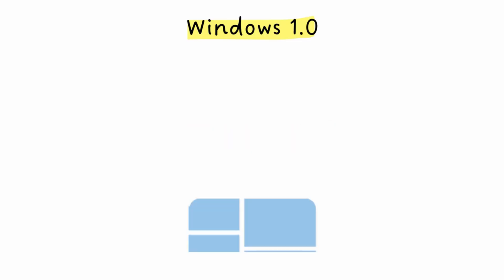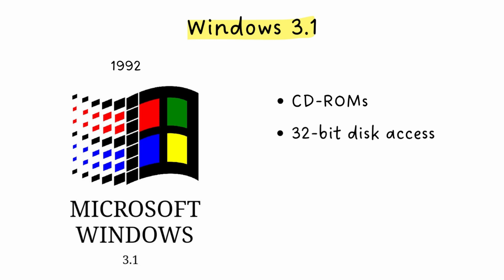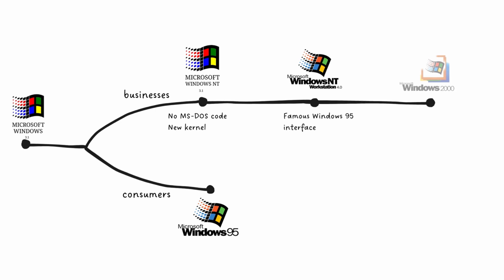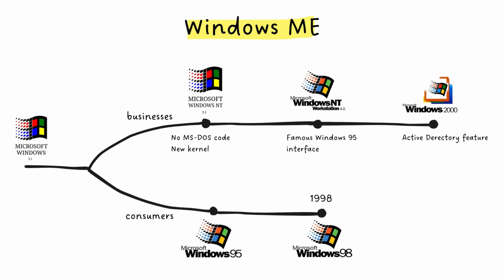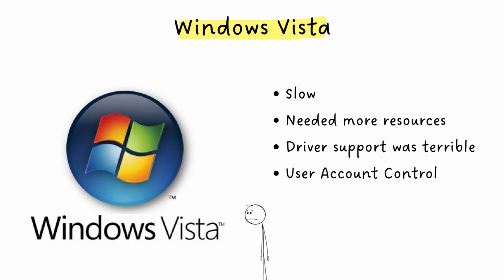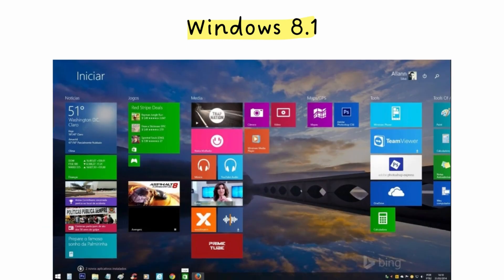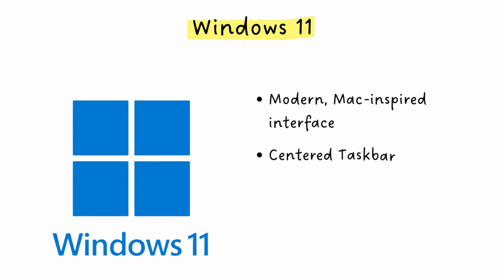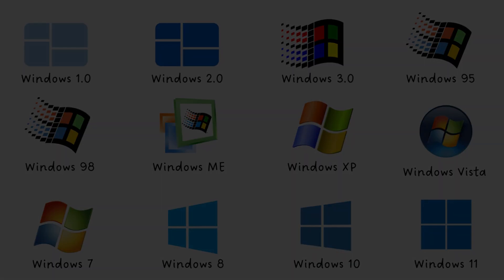I Used Every Windows Version. This One Was the Worst.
Take a complete journey through Windows history! From the clunky Windows 1.0 in 1985 to today's AI-powered Windows 11, discover how Microsoft's operating system evolved, failed, and conquered the PC market.

In this video, we cover every major Windows version including the legendary Windows XP, the disastrous Windows Vista and ME, the controversial Windows 8, and the modern Windows 10 and 11. Learn about the hidden Windows NT line, the shocking security flaws of early XP, and why Windows 95 changed computing forever.

Perfect for tech enthusiasts, nostalgic PC users, and anyone curious about Microsoft's four-decade journey!

🕒 TIMESTAMPS:
0:00 - Introduction
0:07 - Windows 1.0 - The Failed Beginning
0:31 - Windows 2.0
0:50 - Windows 3.0 - The First Success
1:21 - Windows 3.1
1:43 - Windows 95 (1995): The Game Changer
2:25 - Windows NT Line (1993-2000): The Hidden Enterprise OS
3:19 - Windows 98 (1998): USB Support & Blue Screen Disaster
3:58 - Windows ME (2000): Microsoft's Biggest Failure
4:23 - Windows 2000: The Business Side Success
4:42 - Windows XP (2001): The Legendary Unification
5:34 - Windows Vista (2007): The Controversial Failure
6:23 - Windows 7 (2009): The Perfect Apology
6:55 - Windows 8 & 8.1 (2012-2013): The Metro Disaster
7:57 - Windows 10 (2015): Windows as a Service
8:48 - Windows 11 (2021): AI, Security & Controversy
10:10 - Conclusion: 40 Years Summarized